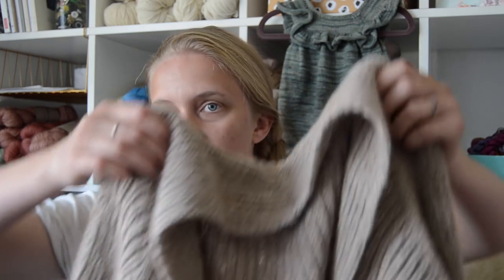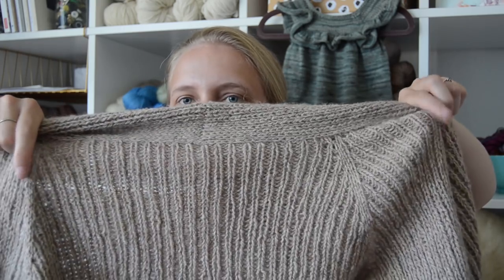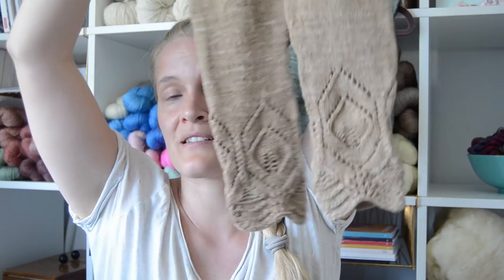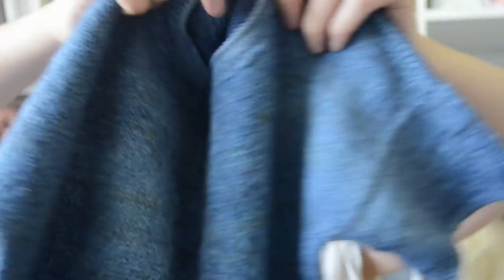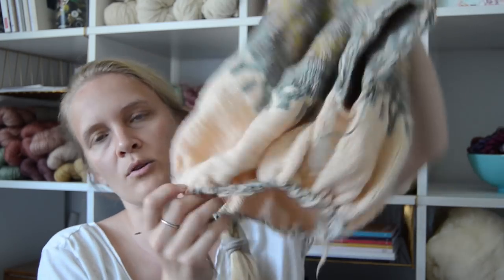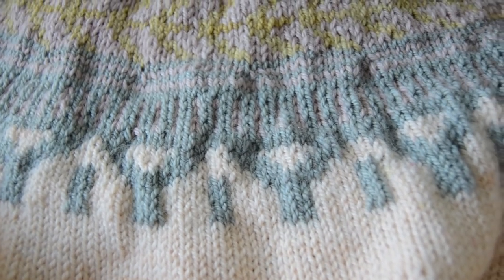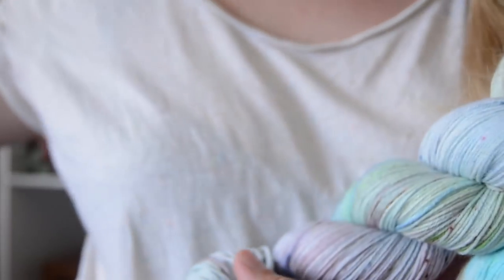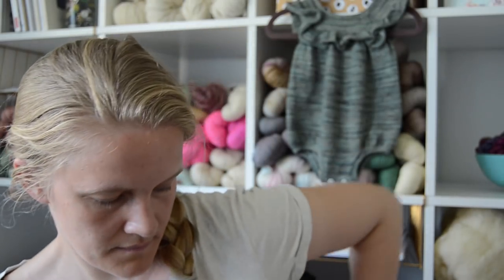WOOLapyk Knitting Podcast. Episode 36. "Soldotna crop, Flaum Cardigan and a bit of Summer knitting"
Show notes:

Flaum by Justyna Lorkowska
Yarn: Quince and co. Owl
Colorway. "Tawny"

Lace pants by Knitting for Olive
Yarn: WOOLapyk. GOTS certified cotton/wool blend.

Little Sisters Romper by PetiteKnit
Yarn: WOOLapyk sw merino/nylon in the "Golddigger" colorway.

Works in progress:

Soldotna crop by Caitlin Hunter
Yarn: Little Lionhead Knits and WOOLapyk

Thuja Bluse by Nordisk Strik
Yarn: Pickles Booboo from Pickles